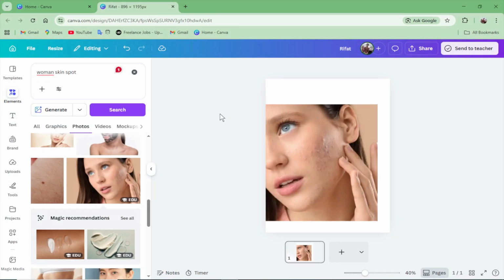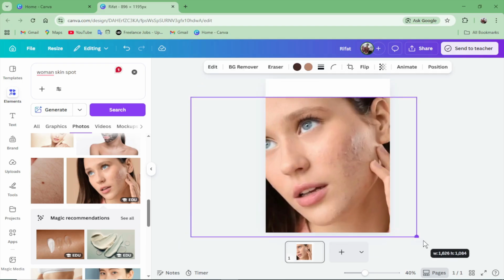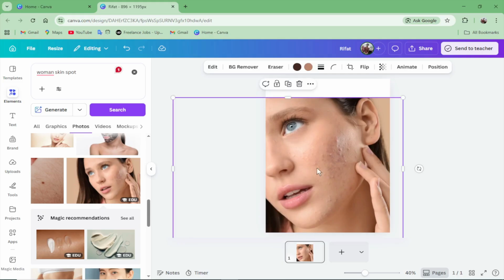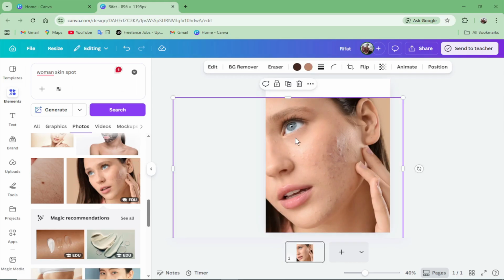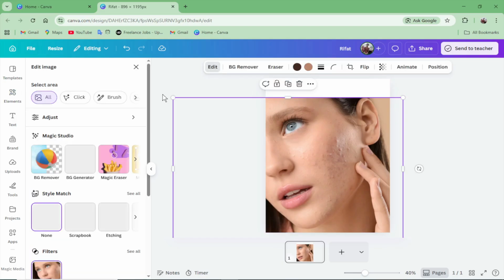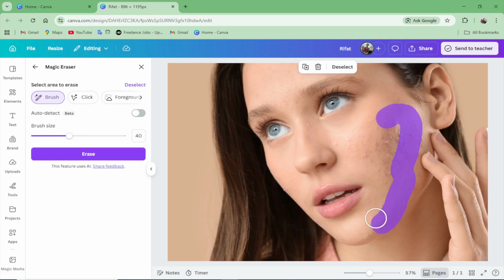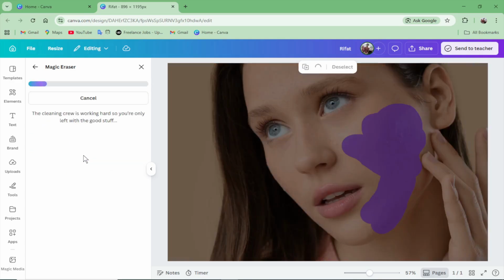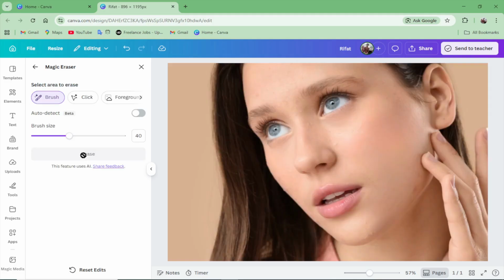How to Delete Spot from Image by Canva – Remove Blemishes Easily!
Hello, Want to remove unwanted spots or marks from your image? In this video, I’ll show you how to Delete Spot from Image by Canva step by step using simple editing tools.
This guide explains how to use Canva’s editing features like magic erase or retouch tools to remove blemishes, dust, or unwanted objects from your photos easily.
Watch till the end to clean your images professionally using Canva.